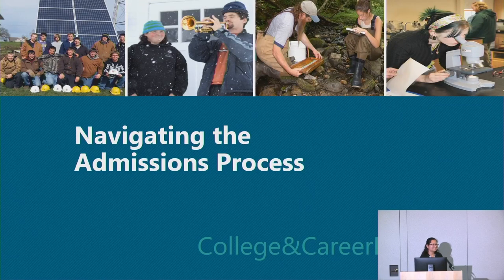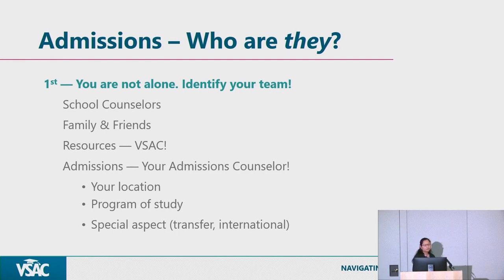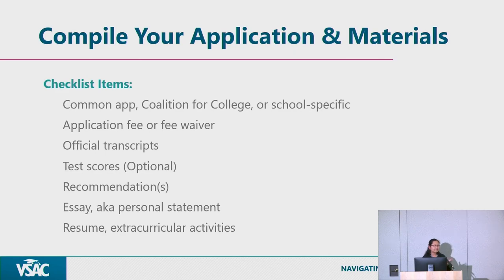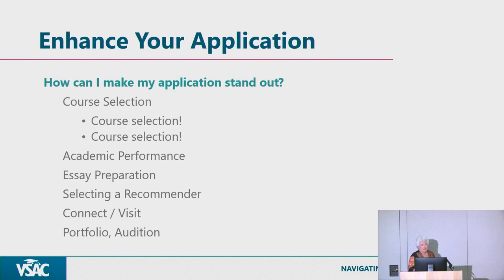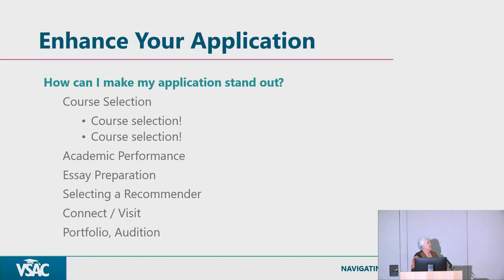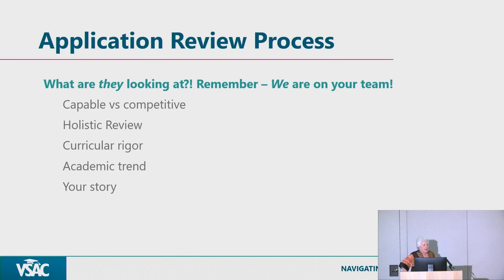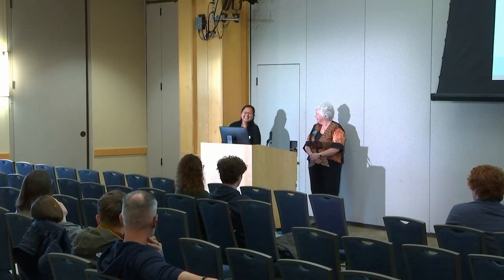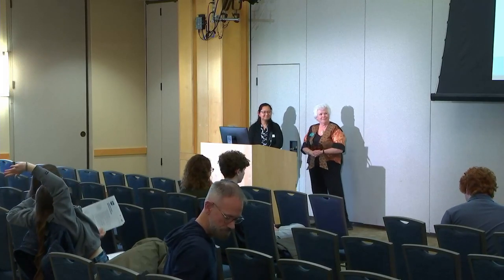Navigating the College Admissions Process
This is a recording of the live workshop at College & Career Pathways on March 23, 2024.

Overwhelmed by the college admissions process? Hear directly from college admissions counselors about the steps involved in applying, what they look for in students, and how they can support you through the process.

Audience: Best for 10th & 11th grade students and their parents/guardians

Presenters: Sarah Hobart, Senior Associate Director of Admissions, University of Vermont & Elga Gruner, Assistant Director of Admissions, Vermont State University

About VSAC:

The Vermont Student Assistance Corporation is unique in its scope and role. Created by the Vermont Legislature in 1965 as a public nonprofit agency, we advocate for students and their families to ensure that they have the information, the counseling and the financial aid to achieve their education goals.

We begin by helping families save for education. Our counselors work with students in nearly every Vermont middle school and high school, and again as adults. Our financial aid programs attract national recognition, and our loan programs and loan forgiveness programs are saving Vermont families thousands of dollars in interest.